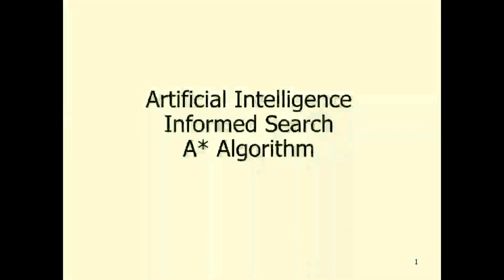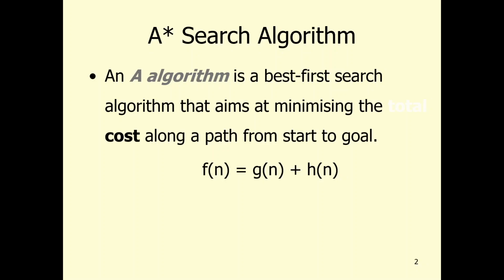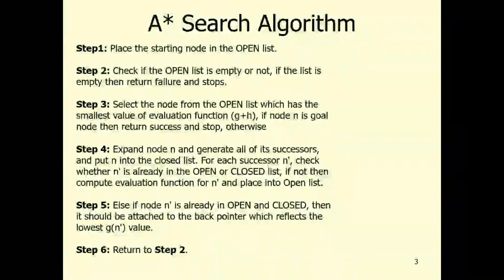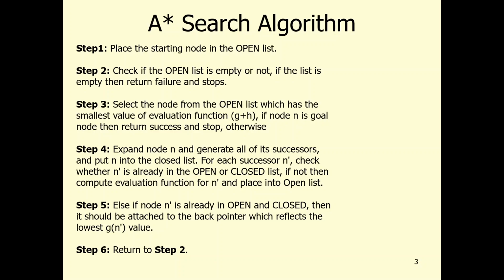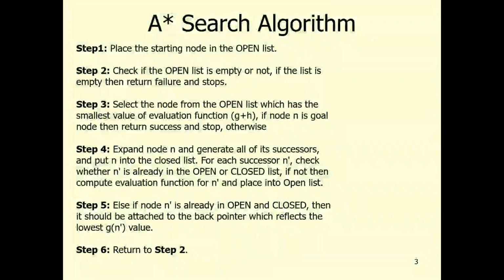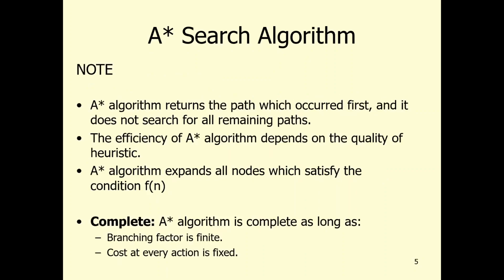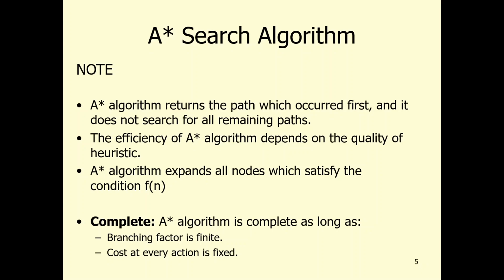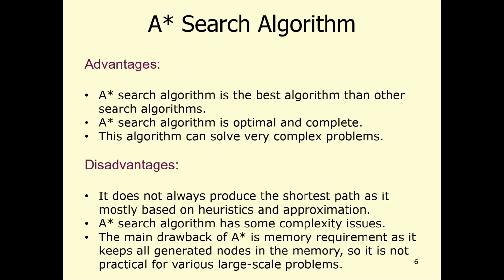AI A* ALGORITHM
Video from Umesh